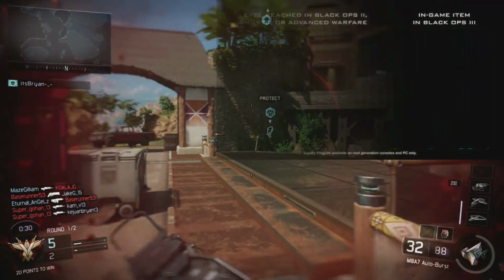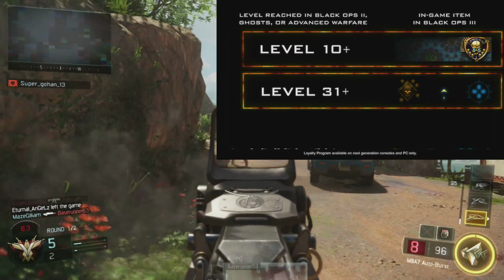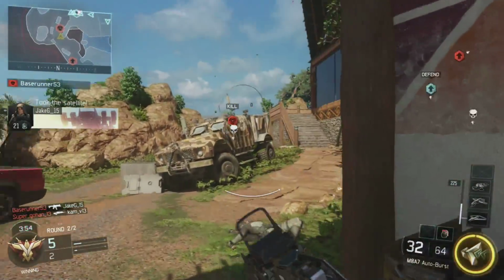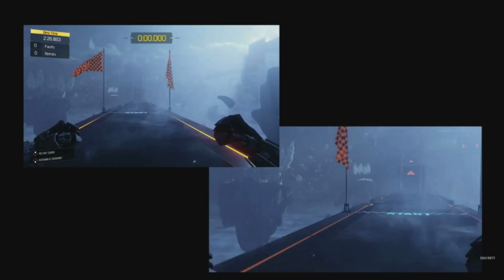Second BO3Fridays New Game Mode Free Run (Countdown to Call of Duty:Black Ops 3 *21 Days*)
Yo what's up everyone, and welcome to my Countdown Series for Black Ops 3. In this video I talk about the newest announced game mode Free Run and the in game rewards in black ops 3 you get for playing ghost advanced warfare and black ops 2. In the gameplay I'm playing Uplink on the map Hunted with the specialist ruin and his ability overdrive If you liked the video please leave a like, comment and subscribe if you haven't already. 21 Days Left

My Links

Amazon Wishlist

Music Credit

I made some changes. I imported to Audacity and added some extra bass and compressed it after.